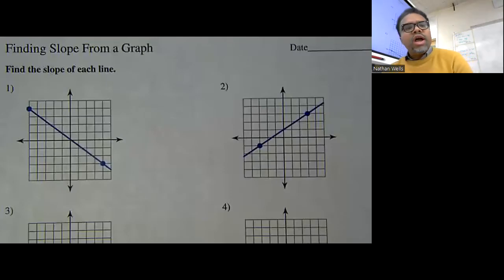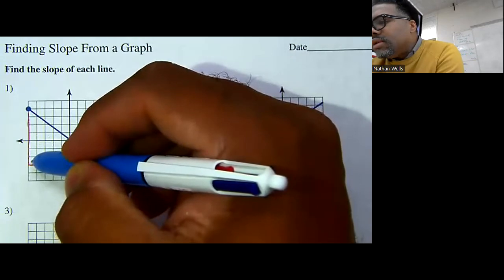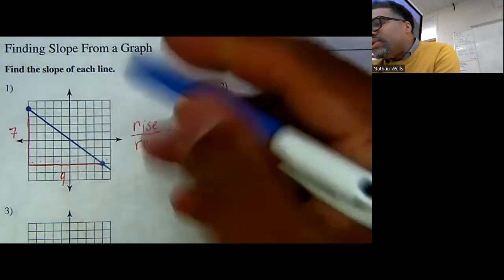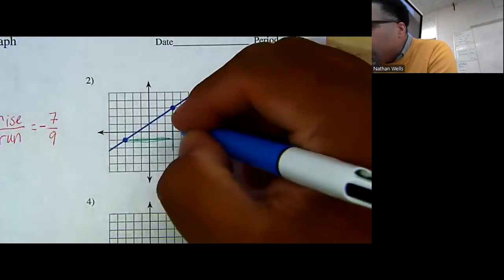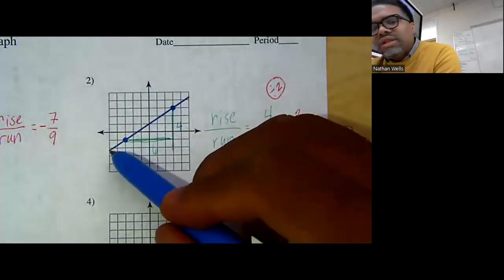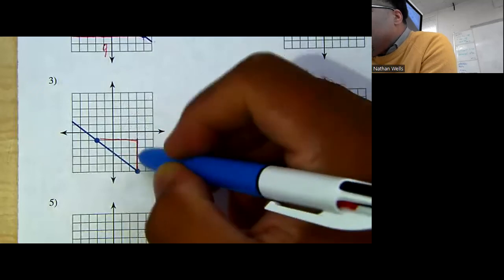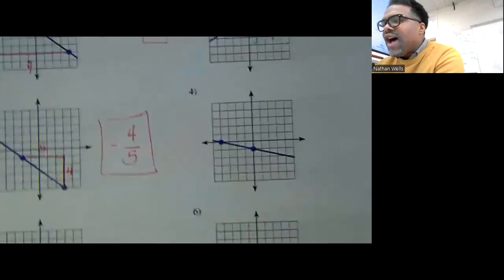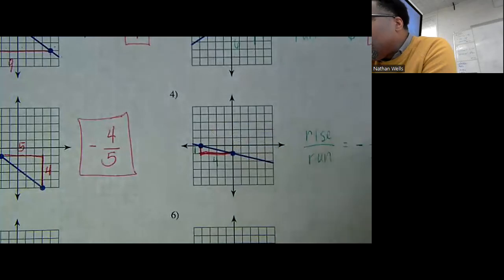Finding Slope from a graph